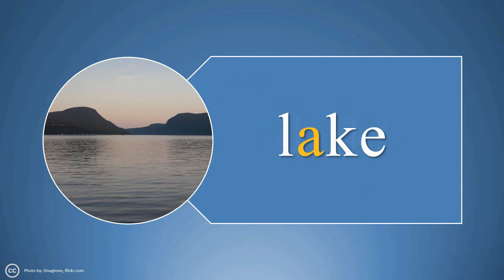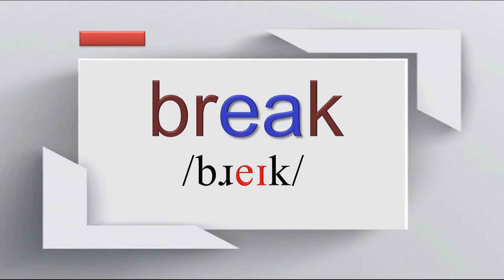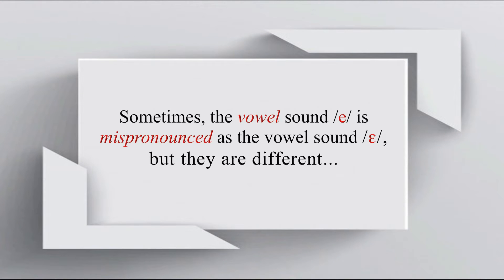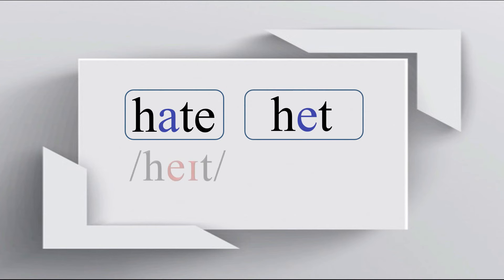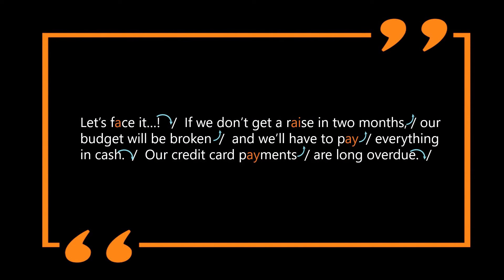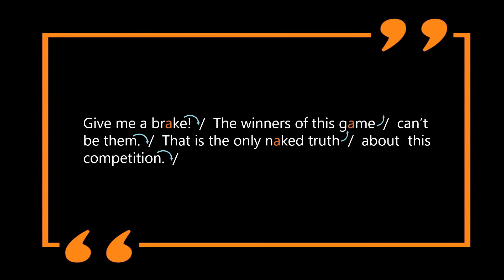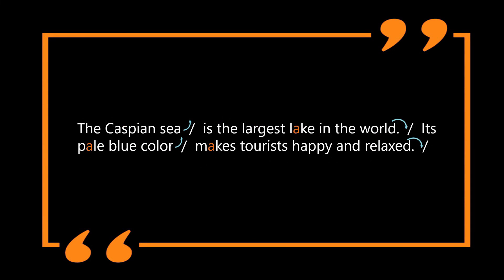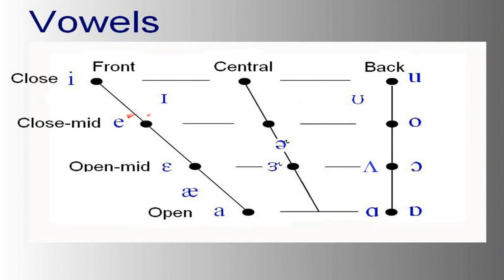Diphthong /eɪ/, like in the word LAKE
In our series of American English sounds, this vowel combination is made of two different monophthongs: /e/ and /ɪ/ Although some consider them together as one single sound, they are, in matter of fact, two different sounds connected as a glide. They are linked as a diphthong.

If you like this content, do not hesitate to support us. Thanks in advance.